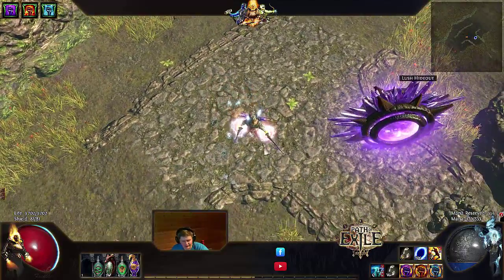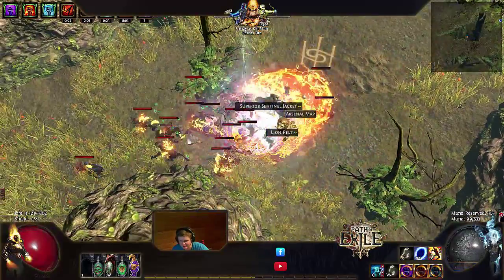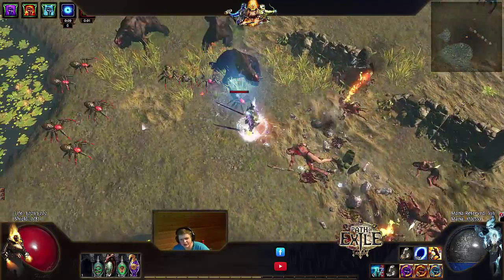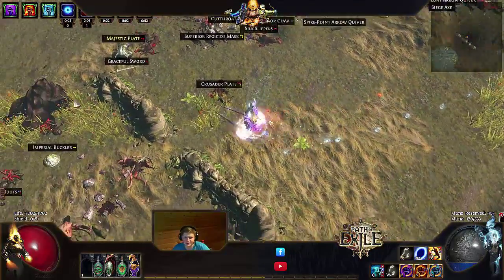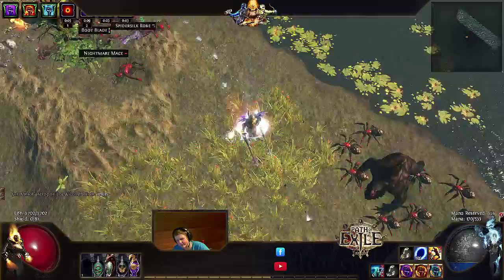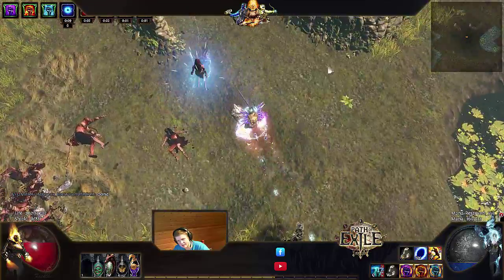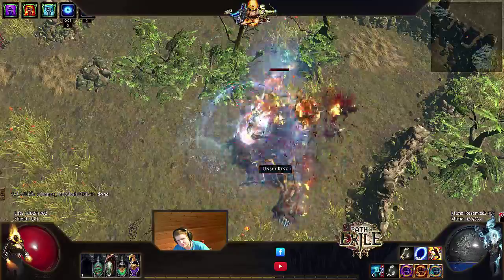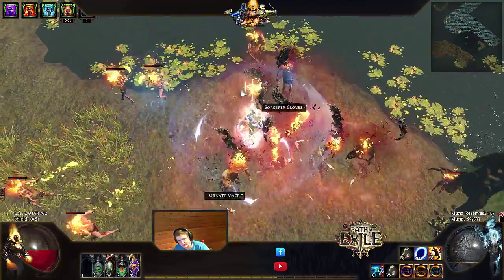Dry Peninsula, double boss - Map Run.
Showcase of my new build running through a dry peninsula map. This build is by no meanings done and is only at its starting stage.